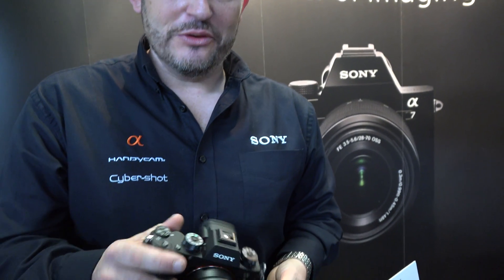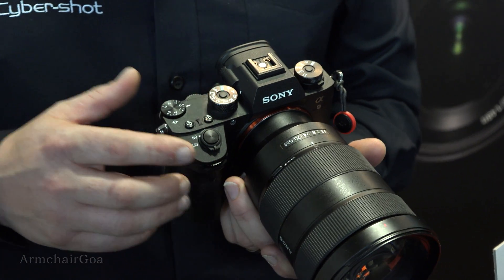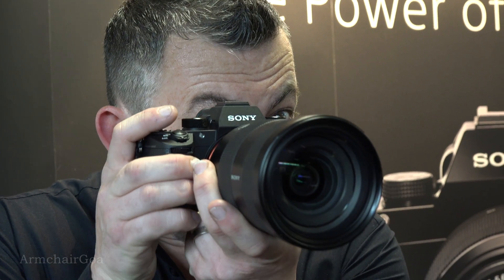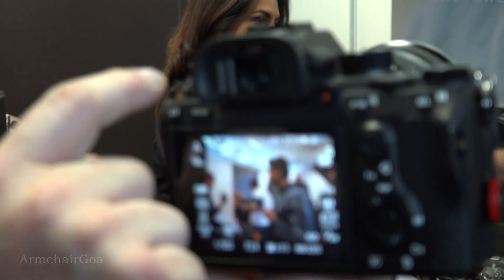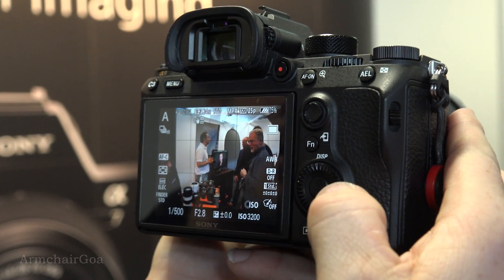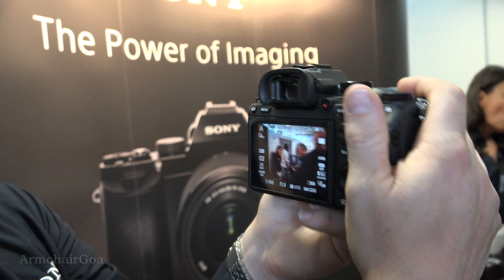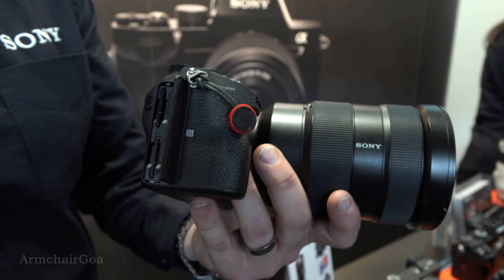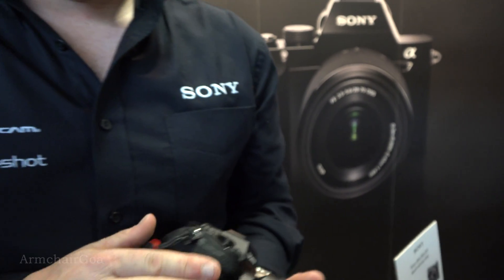London Lens Show 2017 – Sony a9 Full-Frame Mirrorless Camera – Part 2/5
The Sony Alpha a9’s unique 35mm stacked full-frame sensor sets this CSC apart from anything else on the market. Featuring a 24.2-megapixel, full-frame stacked CMOS sensor – the first that has ever been used in a digital camera. This mirrorless camera offers unparalleled usability and speed, the Sony a9 can capture images at a remarkable 20 frames per second with continuous AF/AE tracking for up to 241 RAW images or 362 JPEGs.  The camera boasts vibration-free shooting up to 1/32,000sec and a redesigned double-capacity battery.